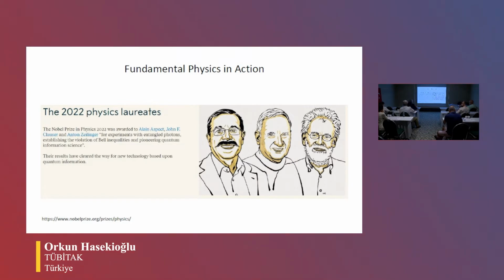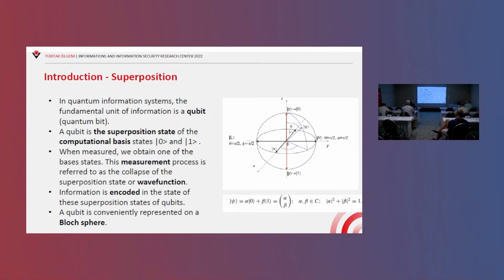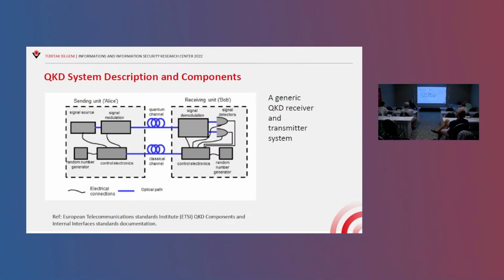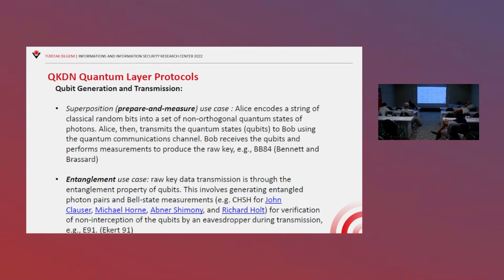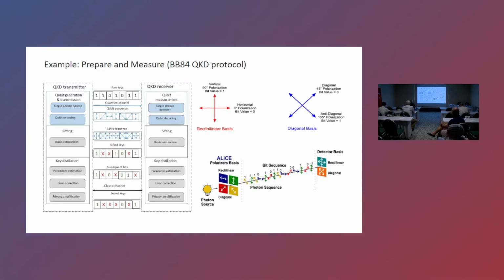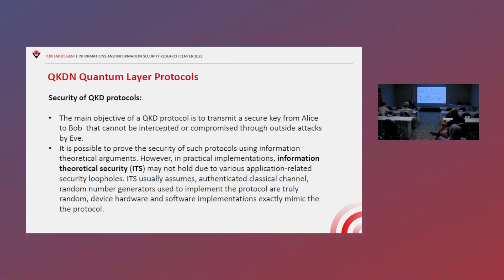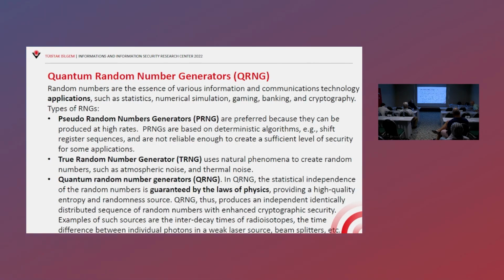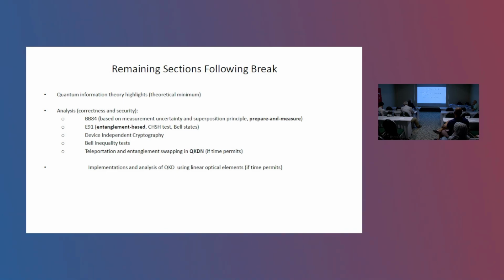Orkun Hasekioğlu-TUBITAK, Gebze, Kocaeli, 41470, TURKEY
Titled: PHYSICAL LAYER DATA COMMUNICATIONS SECURITY EXPLOITING QUANTUM PROPERTIES OF PHOTONS
Abstract: Followingthe establishment of the fundamentalsofquantum physics in the 1920’s, over the past few years, there have been a number of applications exploiting properties peculiar to the ‘quantumness’ of particles. Threeof   such   properties   are   quantum   superposition,   measurement   uncertainty   andentanglement. In  particular,  the  recent  Nobel  Prize  in  Physics,  awarded  to  Alain  Aspect,  John  Clausier  and Anton  Zeilinger,  once  again  highlighted  the  impact  of  the  entanglement  characteristicof  quantum particles and,over the last century, the evolution of our comprehension of thenonclassical and nonlocal correlations observed in entangled particles.Especially,  in  the  area  of  secure  data  communications  and  encryption,  such  applications  are already being  introduced  as  commercial  products.  In  particular, Quantum  Key  Distribution  (QKD)  and Quantum   Random   Number   Generation   (QRNG)are   two   of   the   critical   applications   enabling cryptographicand  physical  layer  securityin  data  communications  systems.   The  internationalstandards development organizations, such as, IEEE, ETSI and ITU, are considering including such technologies as part of the 6G wireless communications standards.In  QKD,  security  is  ensured  by  the  laws  of  physicsand,  in  principle,  unbreakable  by  an eavesdropper.QRNG is another crucialcompenent inthe QKD applications. In QRNG,as well, the lawsofphysics guarantees the true randomness (i.e., unpredictabilityand uniform distribution) of the sequence generated.It is possible to use both free space and fiber optic links as medium of transmission. In general, quantum  states of photons (polarization,  orbital angular momentum  modes etc.)  may beused to  encode classical  information.  Two  approachesare  Discrete  Variable  QKD  (DVQKD)  and  Continuous  Variable QKD  (CVQKD).AQKD  system  consists  ofsingle  photon  sources,  single  photon  detectors,  linear optical  elements, modulators,  laser  sources,  nonlinear  crystals  for  entangled  photon  generators  and coincidence detectors.This  article  is  an  overview  of  such  secure  communications  protocols,  standardization  studies pursued by IEEE, ETSI and ITU, and their physical implementations.